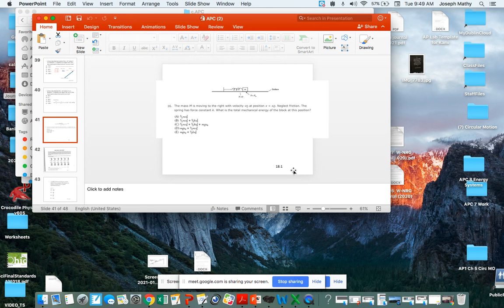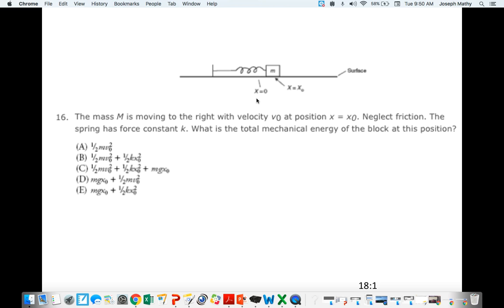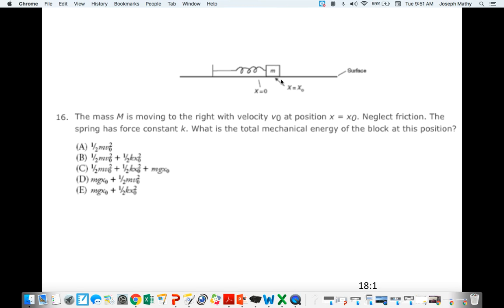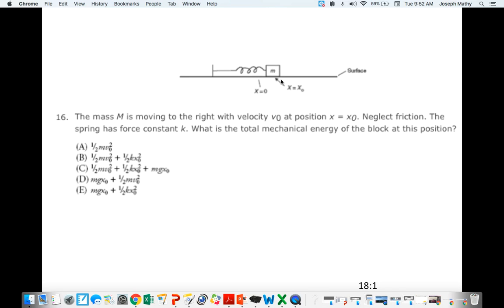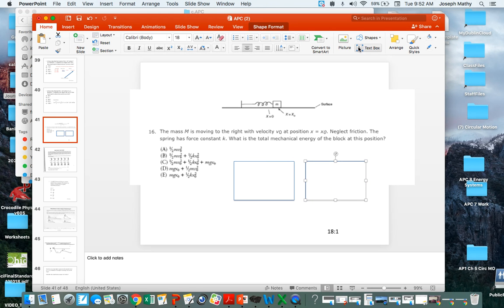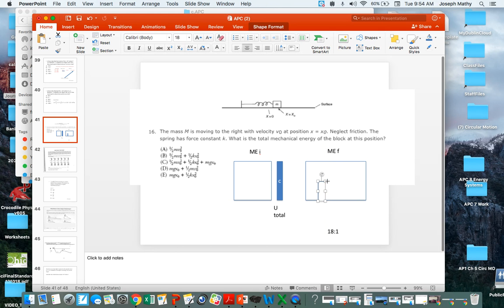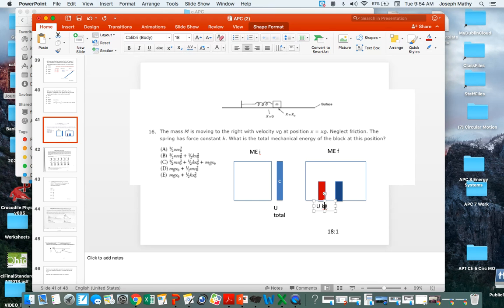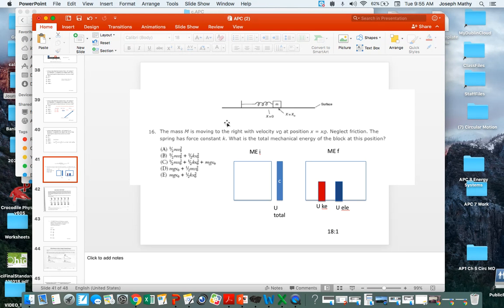Untitled: Jan 12, 2021 9:56 AM